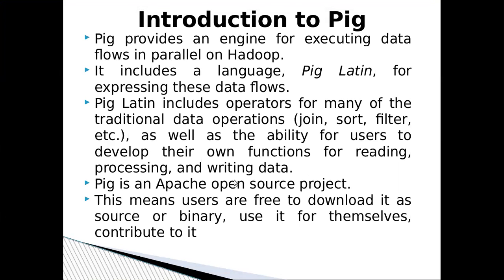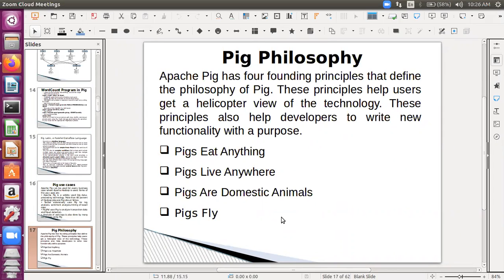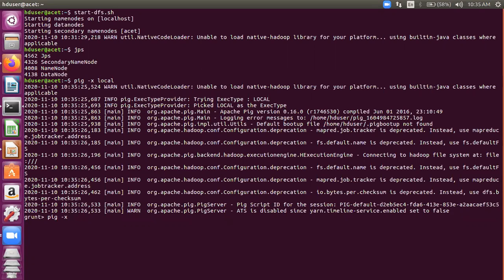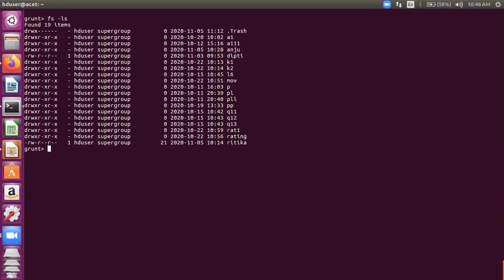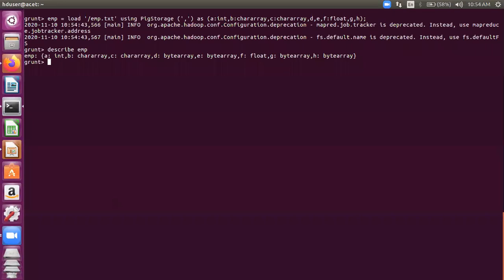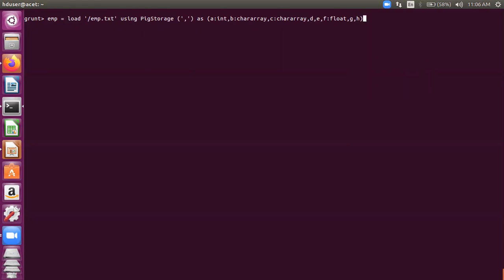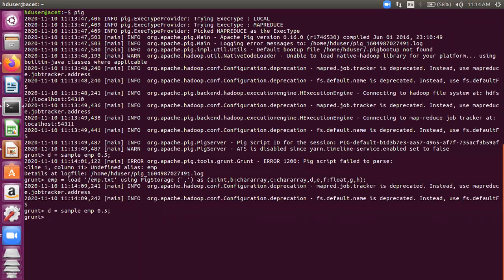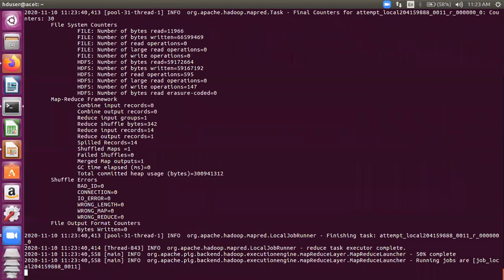hadoop class with 5 cse1 lecture 14 Nov 10 2020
Review of Apache Pig